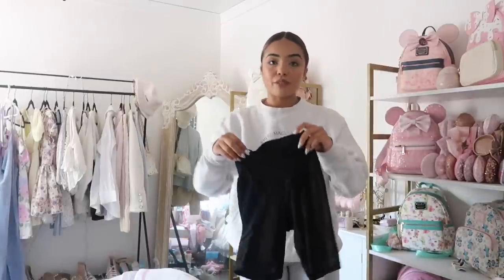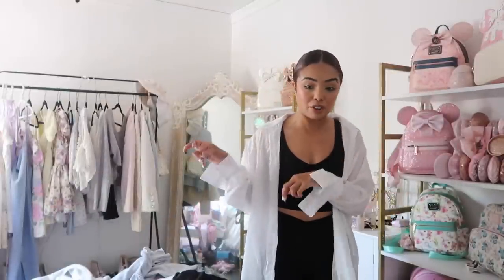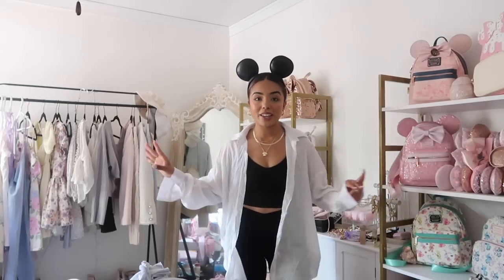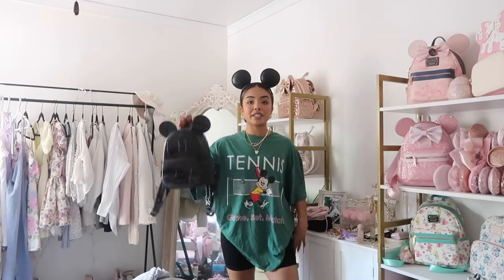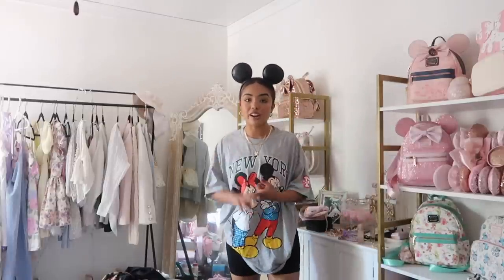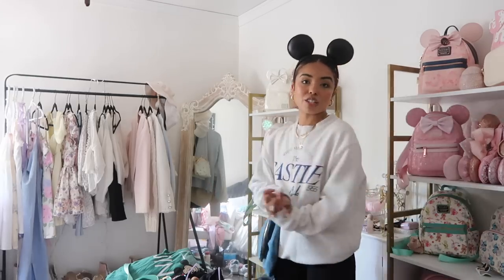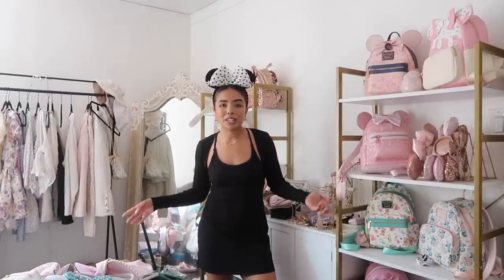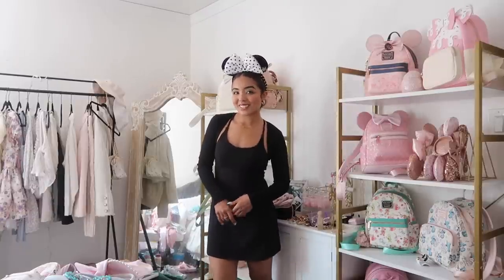ACTIVEWEAR OUTFITS FOR DISNEY! (comfy outfits for summer)